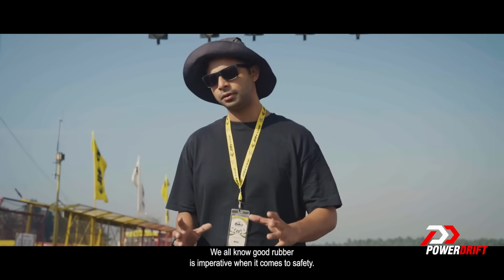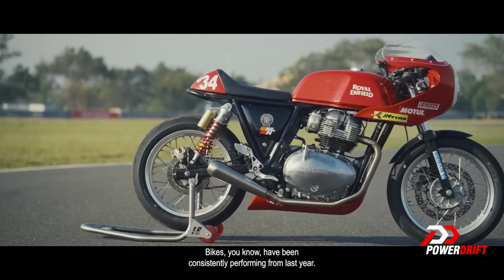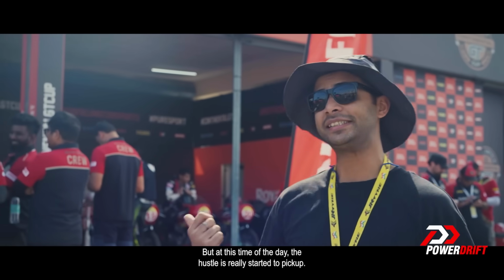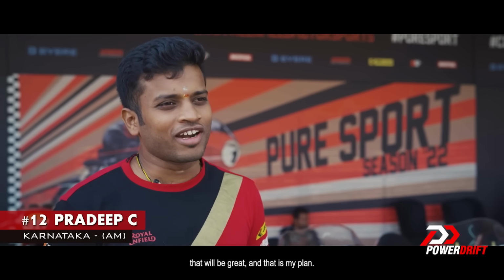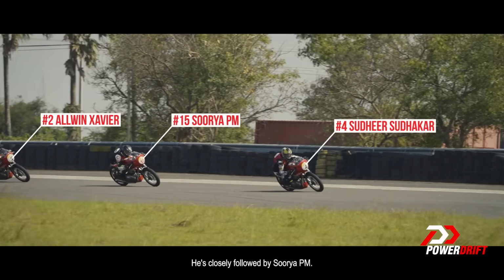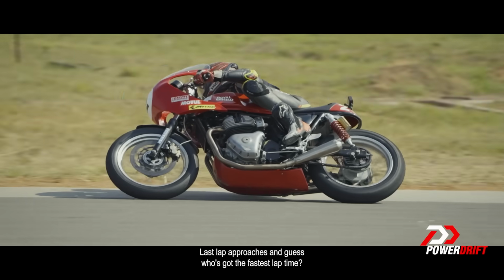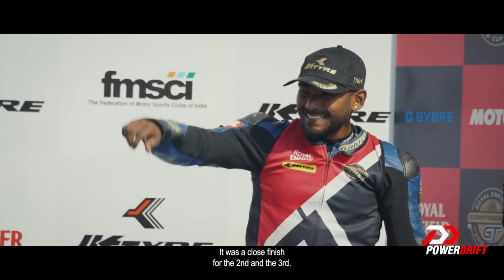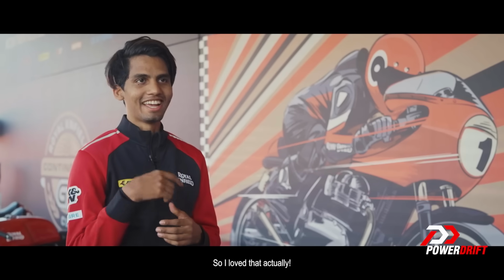EP 7 : Getting A Grip | Continental GT Cup S2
The rider may race solo on the tracks, but victory is achieved through his camaraderie with his ride. A rider's potential is limited without control over the motorcycle and optimal track performance. This episode delves into building a high-performance motorcycle, emphasizing the crucial role of tyre grip. Discover how these elements contribute to heart-pounding action on the circuit in the Continental GT Cup season 2.